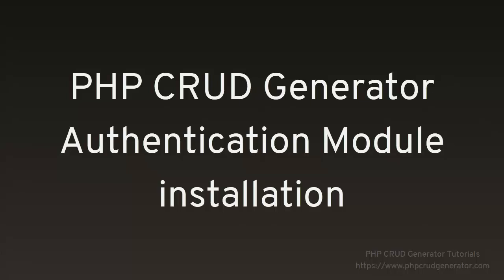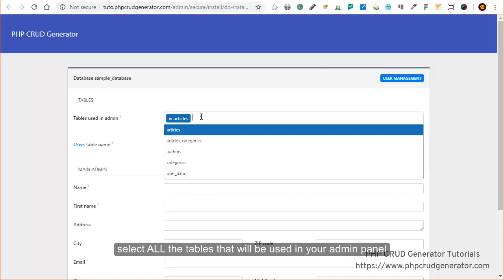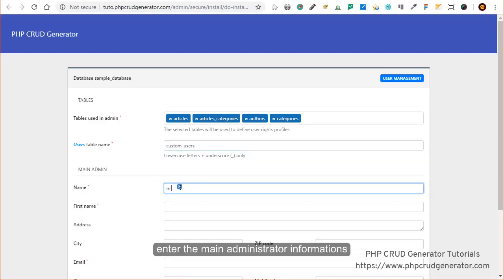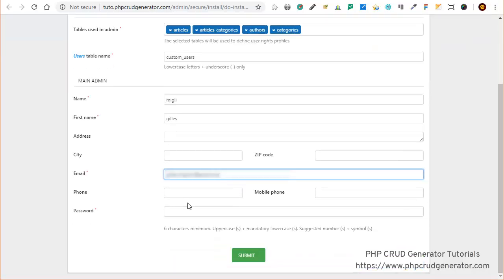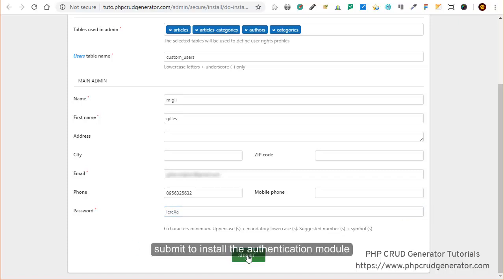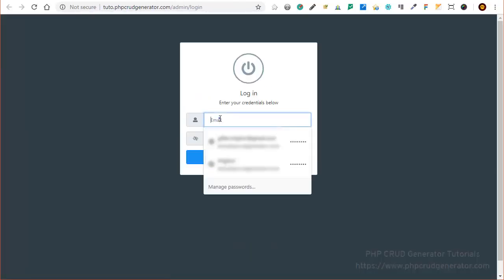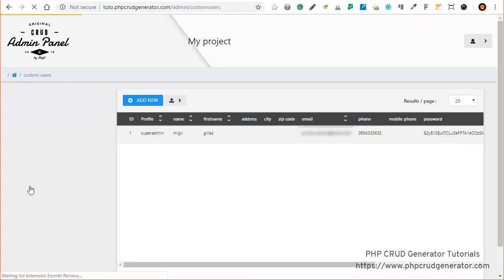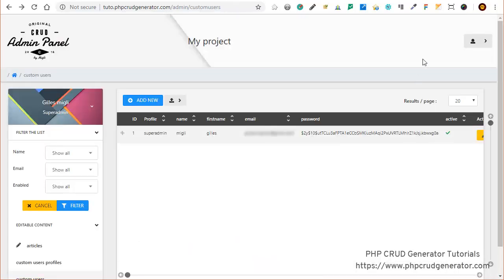PHP CRUD Tutorial - Bootstrap 4 Admin Panel Authentication Module installation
Open the CRUD Generator in your browser - 0:07
Click the "INSTALL THE AUTHENTICATION MODULE" button - 0:11
Select ALL the tables that will be used in your admin panel - 0:15
Enter the main administrator informations - 0:33
Submit to install the authentication module - 1:04
Login to the Admin Panel - 1:18

PHP CRUD Generator (PHPCG) is a pure PHP application and allows you to build the admin panels using an online interface.

The system analyzes the database structure in a smart way and detects tables, field types and properties and all types of relationships.

The interface includes 3 tabs: Build READ list, Build CREATE/UPDATE forms, Build DELETE forms.

In each tab, the user only has to choose his options and preferences and then validate to create his administration panel.

Among other core features:
- Built entirely with Bootstrap 4 + jQuery
- Authentication module for the admin panel
- Intelligent field validation
- User and profile management with advanced management of individual rights
- Integrated and configurable jQuery plugins: File uploader, Date & Time pickers, TinyMce, ...
- Visual organization of the navigation bar